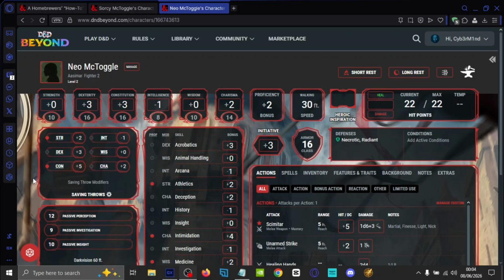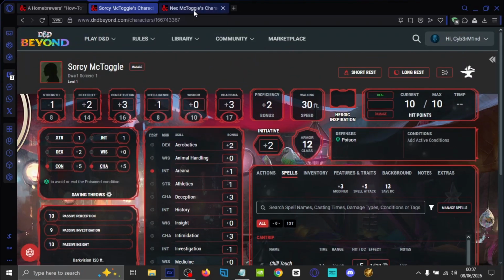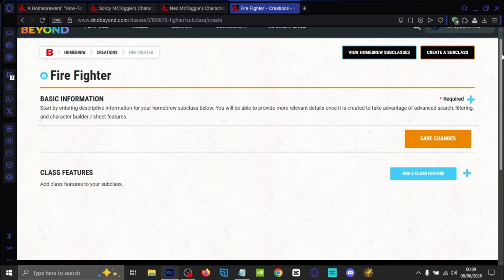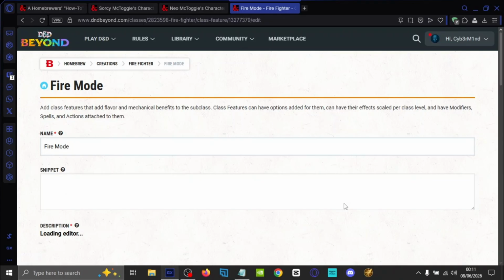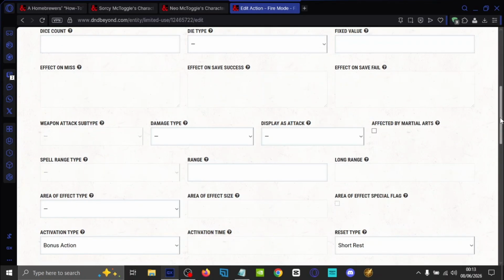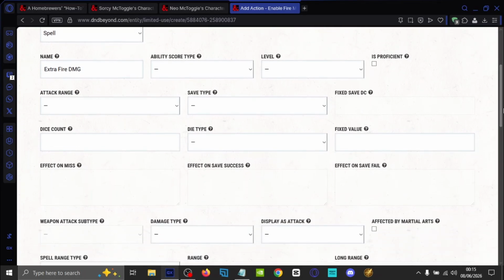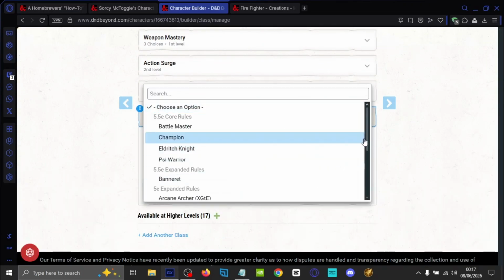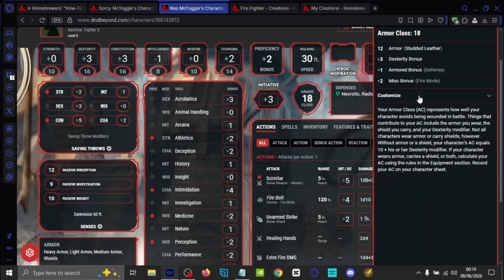How To Use Mode Toggles On D&D Beyond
In this video I go over how to use 'Mode' toggles on D&D Beyond. I cover what they are, how to use them on your sheet and how to make your own.

CHAPTERS
0:00 Intro
0:09 What It Is
0:31 How To Use
1:55 Custom Modes